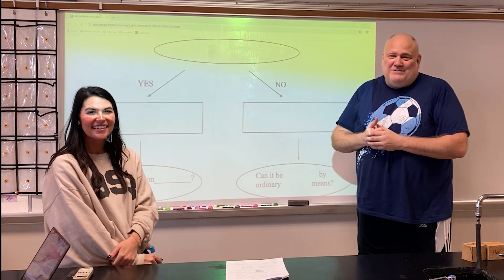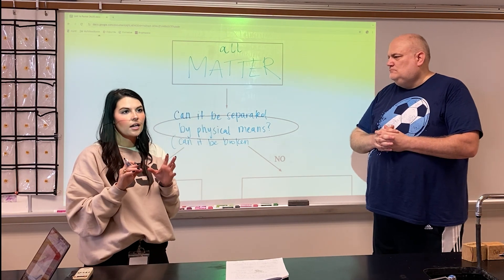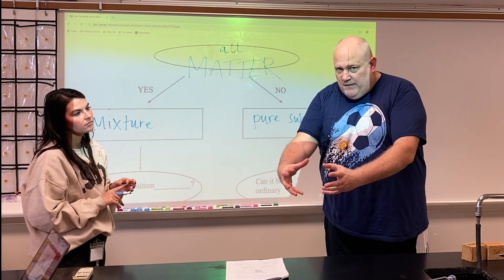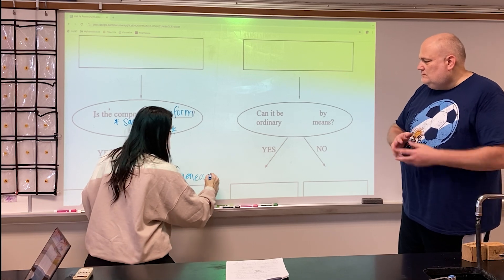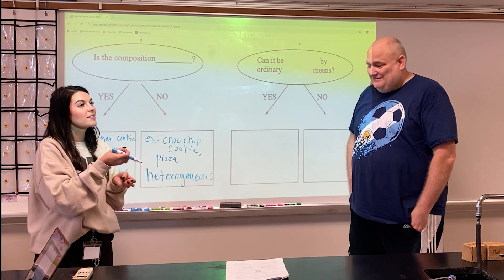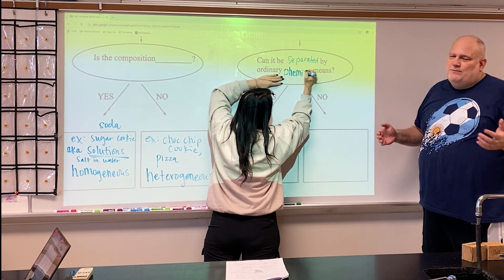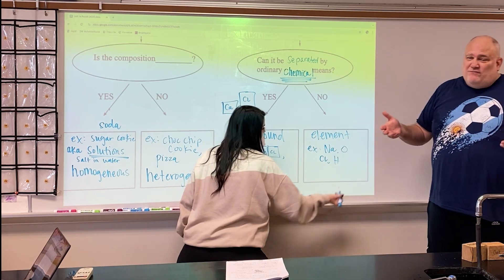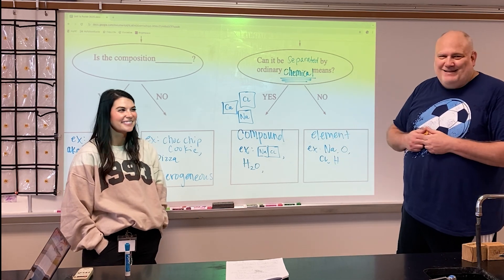Unit 1.2 Matter classified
How to use a classification tree and be able to differentiate between mixtures, pure substances, homogeneous, heterogeneous, compounds and elements